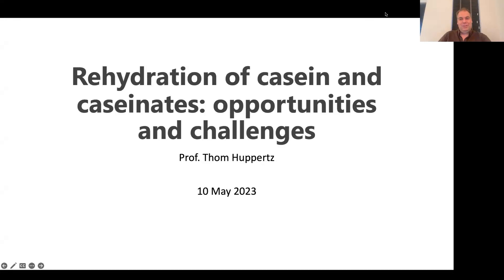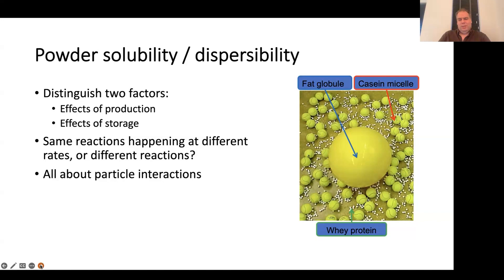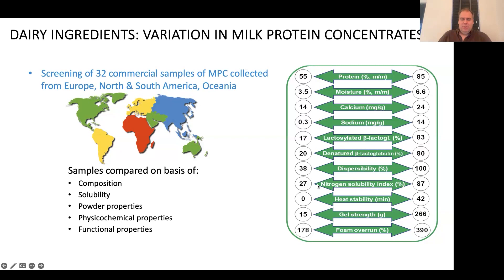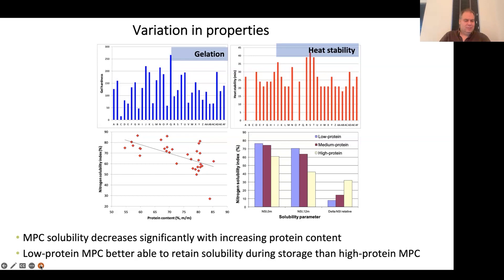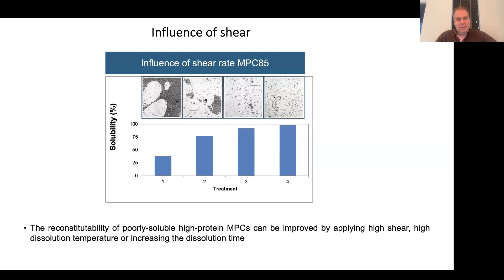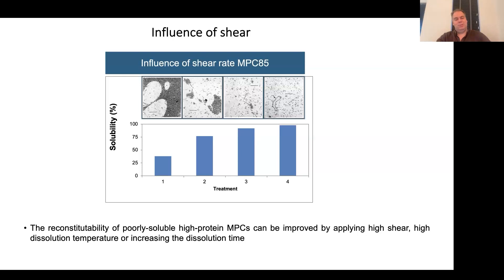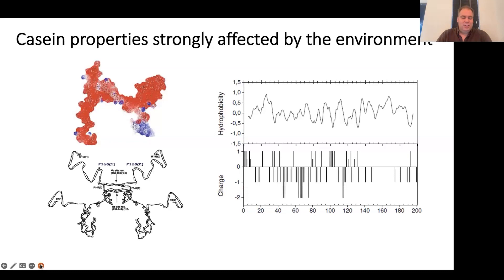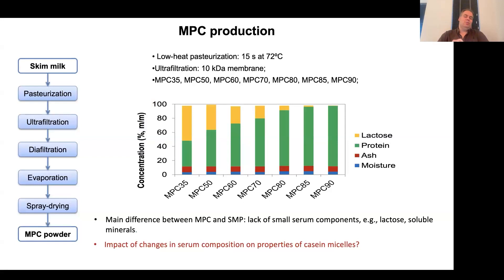Rehydration of caseins and caseinates - challenges and opportunities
Thom Huppertz describes how strategies can be developed for ensuring solubility during the rehydration of casein and caseinates.